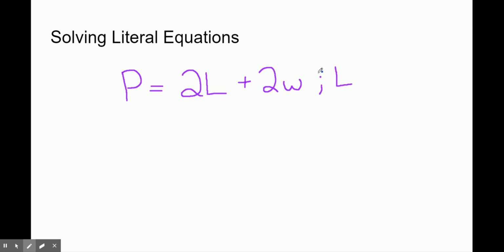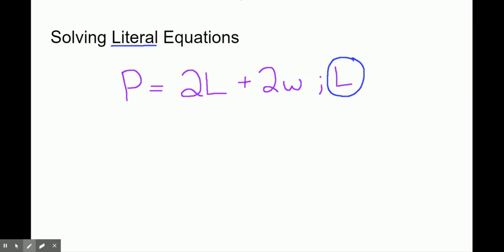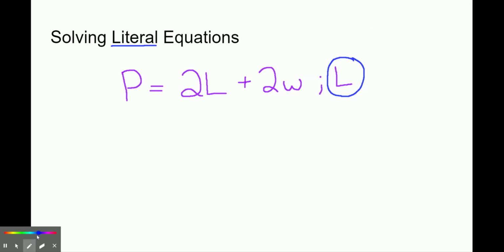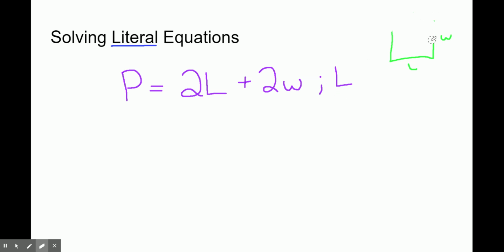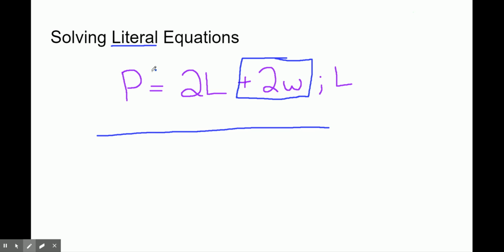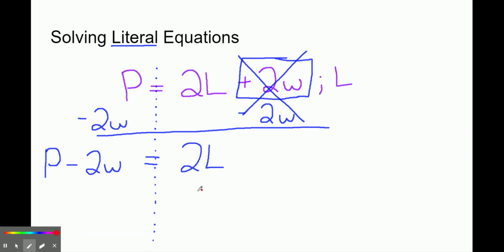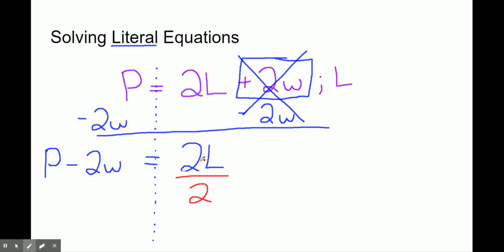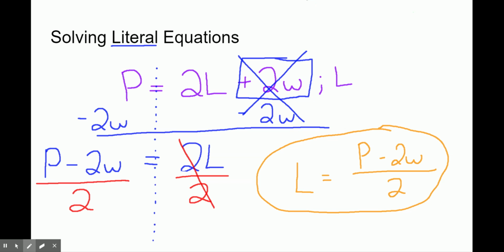Solving Literal Equations